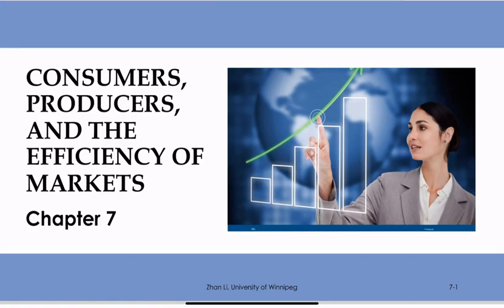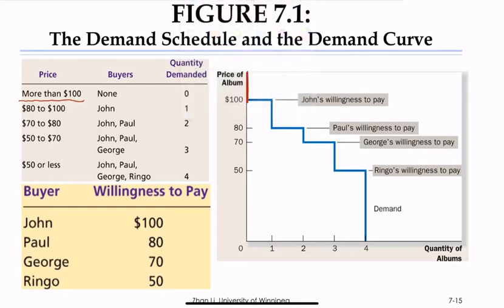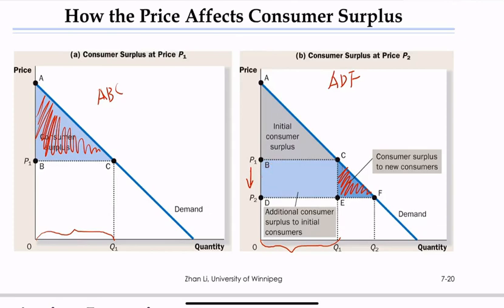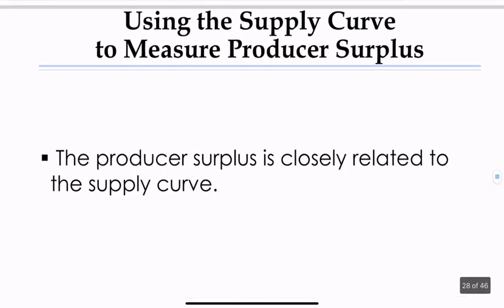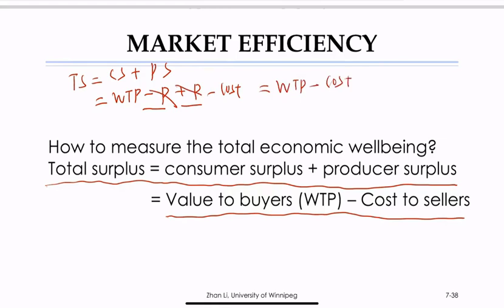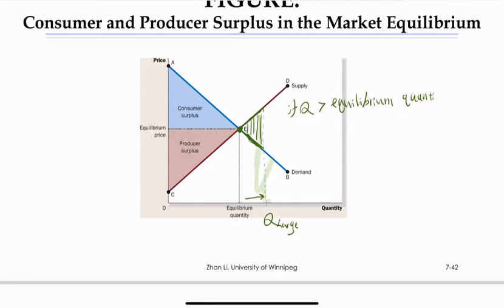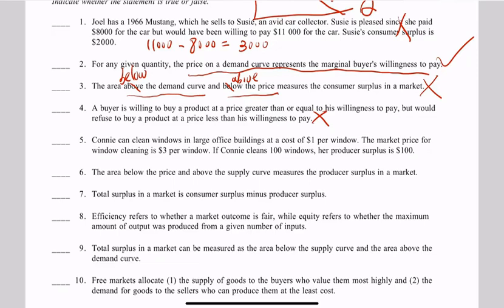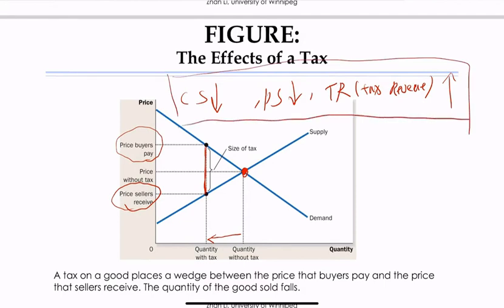Intro to Microeconomics Week 3 Thursday Fall 2021